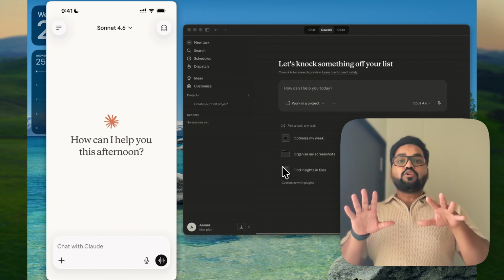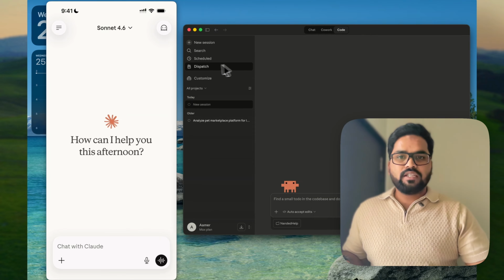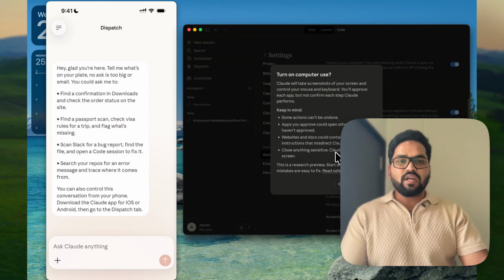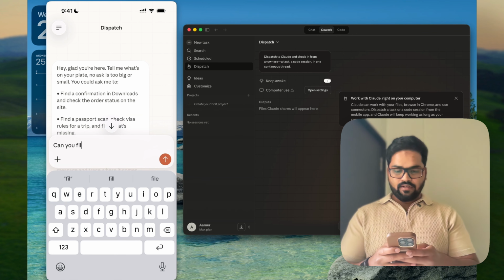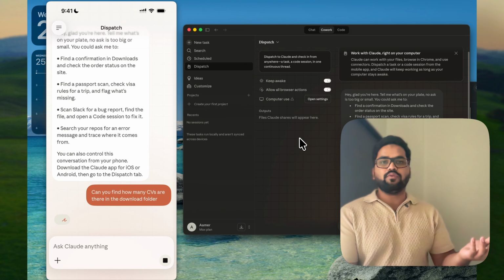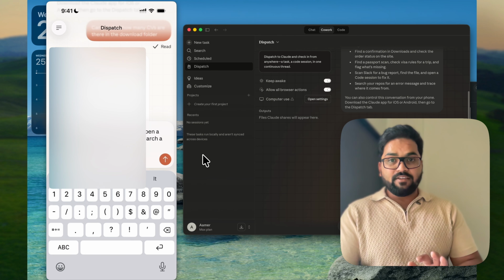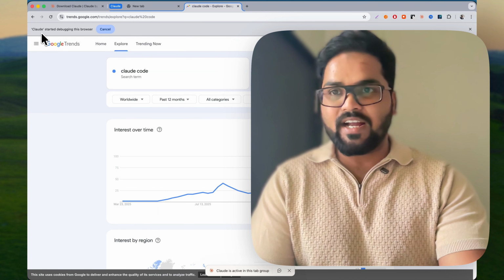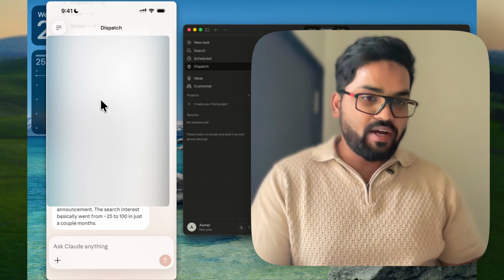Claude Code Dispatch: The OpenClaw Killer Nobody's Talking About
Claude Code Dispatch tutorial — control your MacBook from your iPhone remotely using Claude Cowork and Computer Use. In this claude code tutorial, I set up Claude Dispatch, enable Computer Use, and run 3 live demos showing how Claude Code competes with OpenClaw for remote computer control from your phone.
⏱️ Chapters:
0:00 — Claude Code Dispatch vs OpenClaw
0:45 — Download and install Claude Desktop app
1:46 — Configure Dispatch, Keep Awake and Computer Use
2:20 — Pair your iPhone with your Mac
2:55 — DEMO 1: Read CVs from Downloads folder
3:35 — Granting file permissions
4:04 — CVs found and summarized
4:24 — DEMO 2: Open browser and search Google Trends
5:07 — DEMO 3: Search continent data for Claude Code
6:20 — BONUS: Open YouTube and search from phone
6:54 — What's next: AI automation with Claude Code
7:18 — Subscribe for more